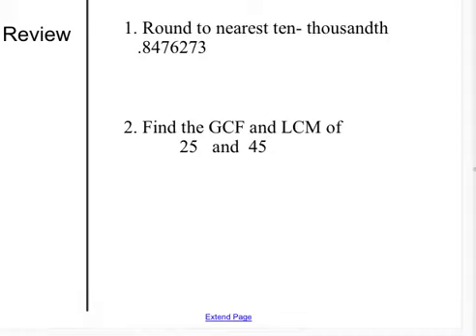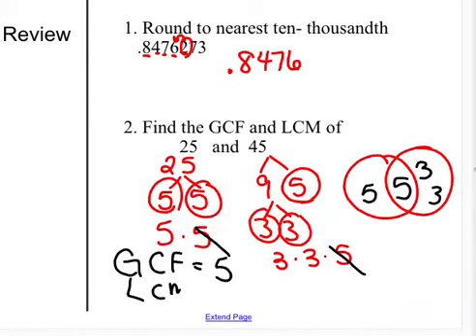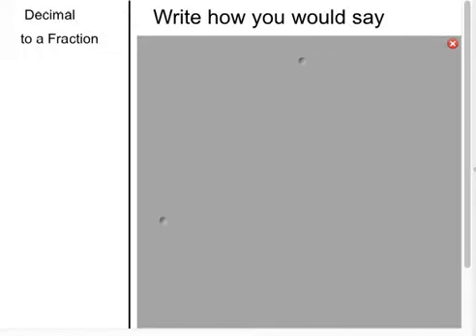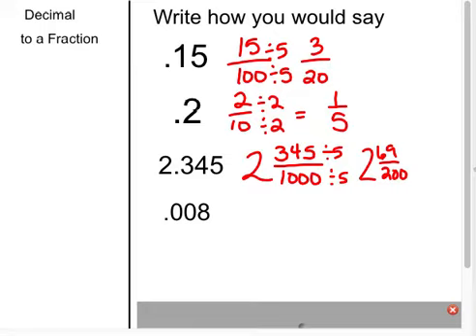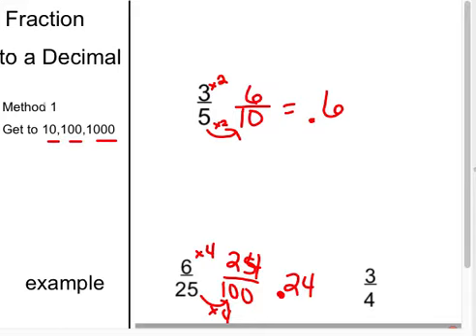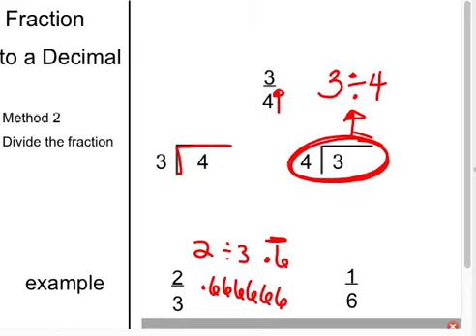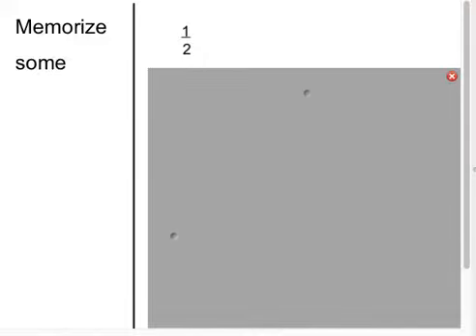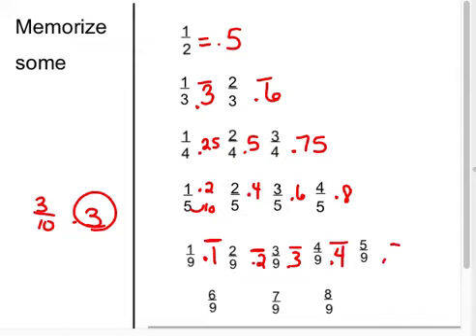Converting Between Fractions and Decimals